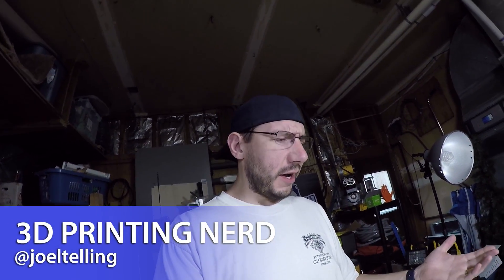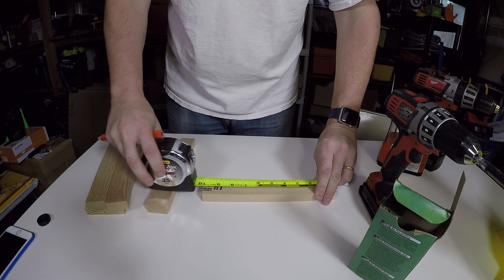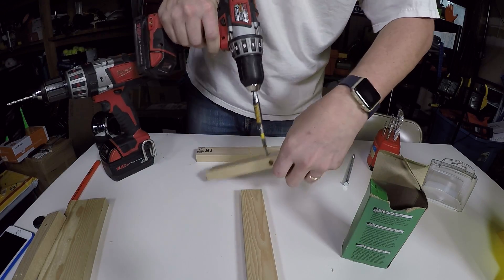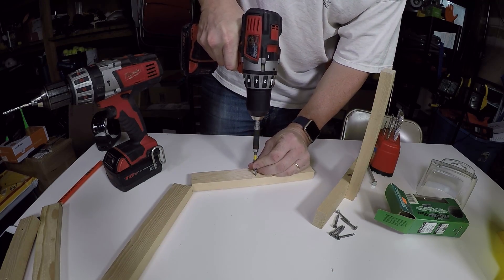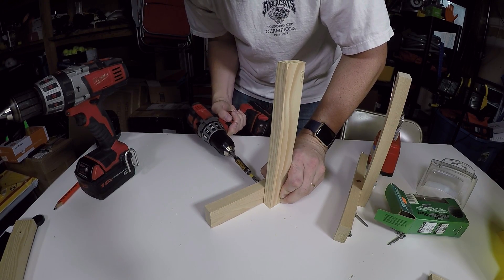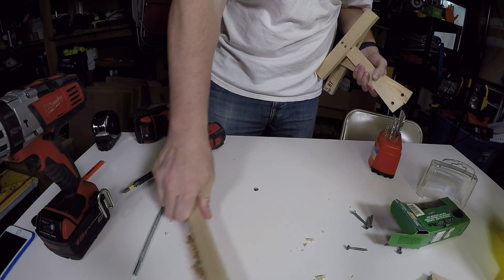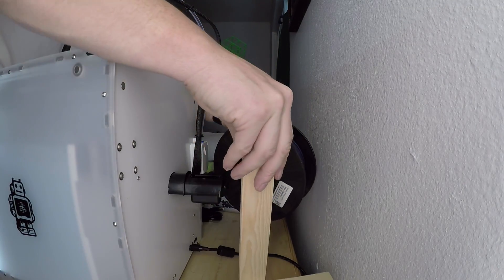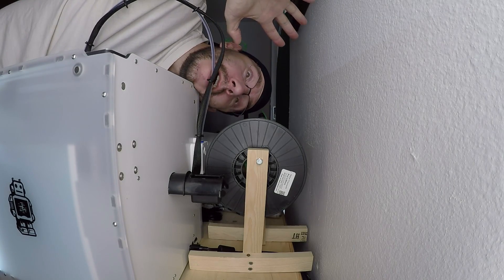3D Printing - Custom Filament Spool Holder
In this video learn how I made a custom spool holder for filaments and how it helped with 3d printing on the Ultimaker. A few spare chunks of wood and a bolt is all you need to put together something that will work!

Also, I know this video is a little different, but I needed that spool holder, and the GoPro had a little more battery left in it. I figured, what the heck, let's record this!

509 NE 165th st
Shoreline, WA 98155
USA